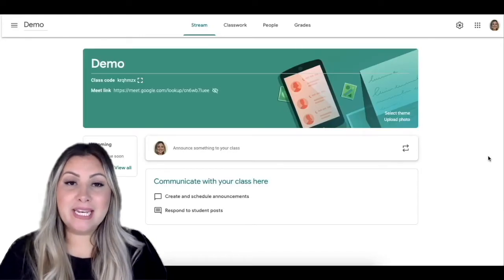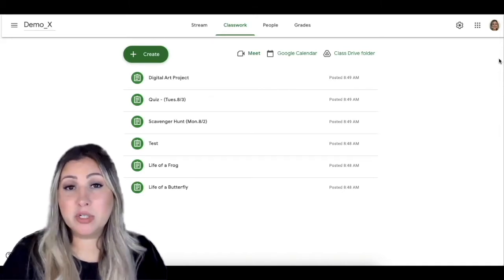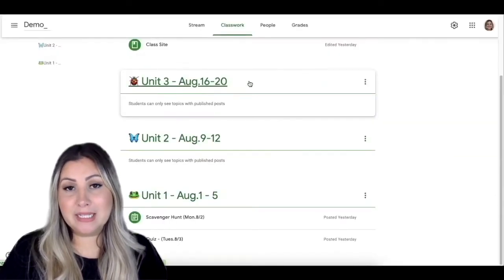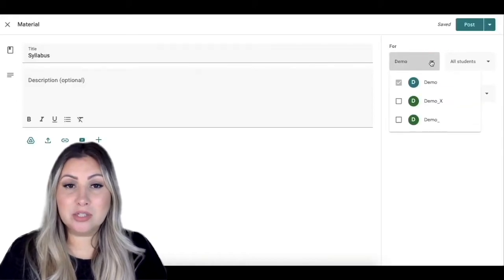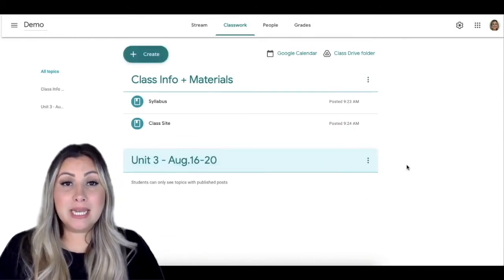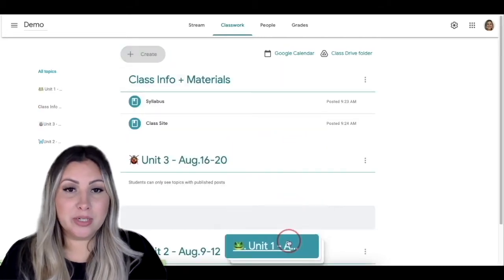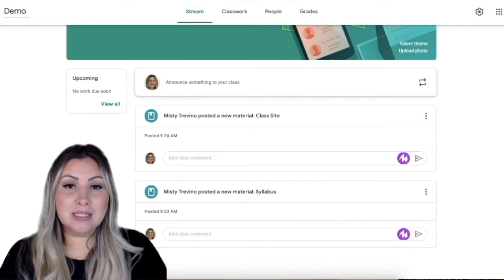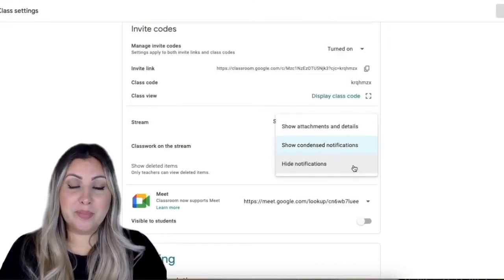Google Classroom: Create an Organizational Structure for your Classwork Page + Streamline the Stream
Maximize your Google Classroom space by creating an organizational structure for your Classwork page and adjusting the Stream settings for a more streamlined experience for you and your learners.